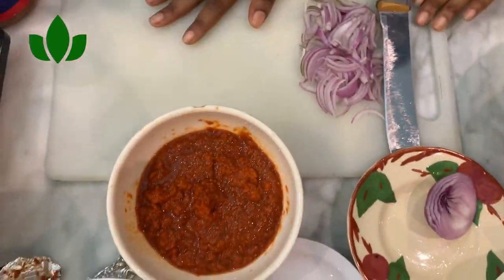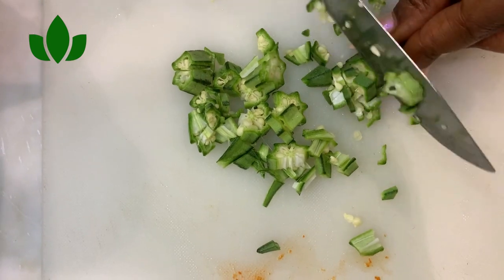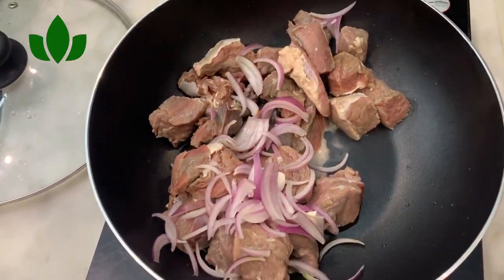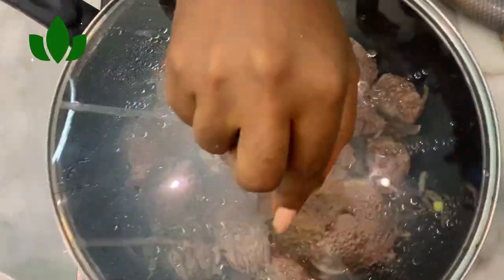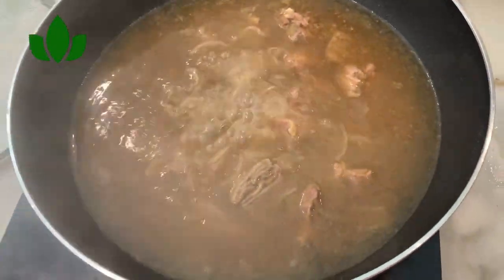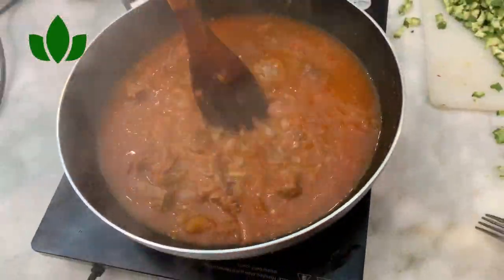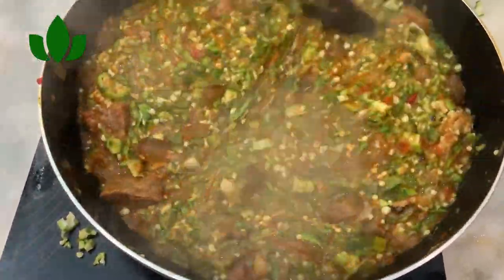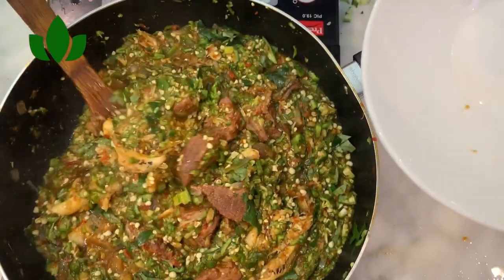How I And My Daughter Cooked Oil-Less Okra Soup In Just 30 minutes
My Daughter and I made this soup and everybody loved it.They didn't know that we made it without oil. An absolute winner 🏆